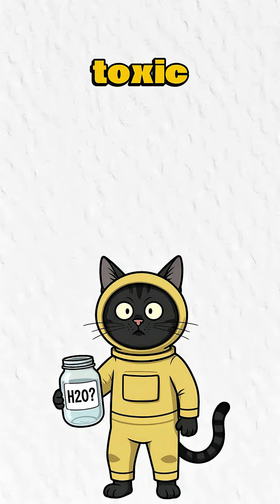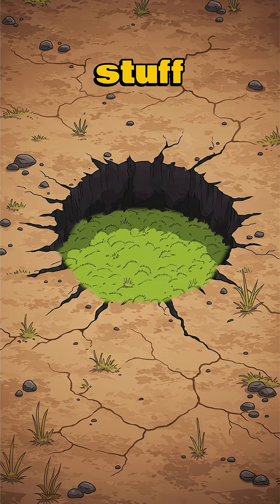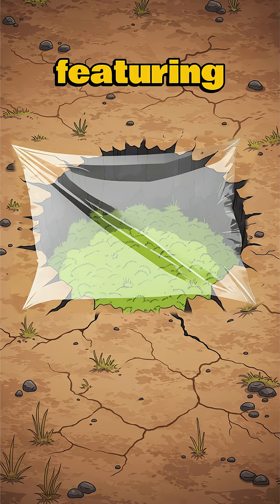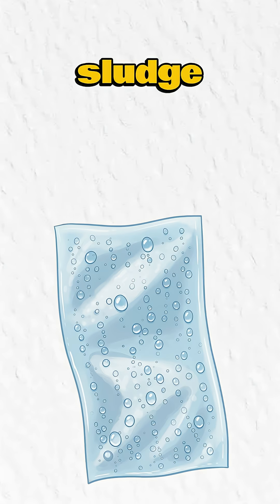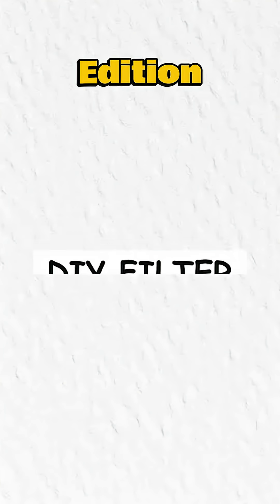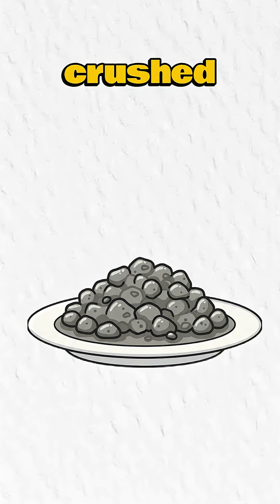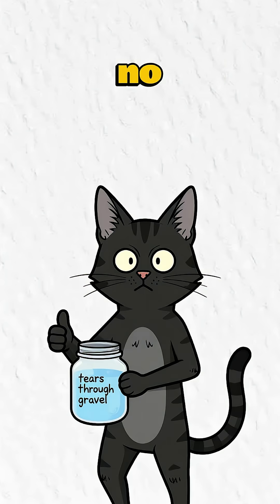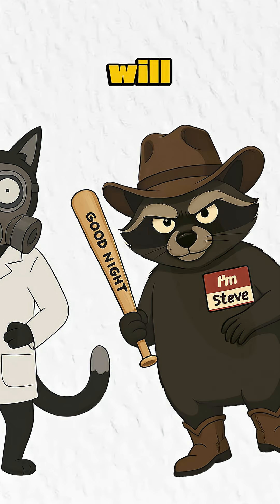HOW to make CLEAN WATER in a Post-Apocalyptic World science ☢️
How to Make a DIY Water Filter When the World Ends (No, Really)

💧 Clean Water or Bust: When taps run dry and puddles glow, this science-backed, trash-built water filter is your last hope. Learn how to turn toxic sludge into (almost) drinkable water—using only junk you’d find in a post-apocalyptic dumpster.

☢️ About Atomic Bucky:
We turn doomsday science into darkly hilarious survival guides. Think MacGyver meets Mad Max—if MacGyver drank his own filtered pee.

⚠️ WARNING: This filter won’t win awards. But it might keep you alive. (Might.)